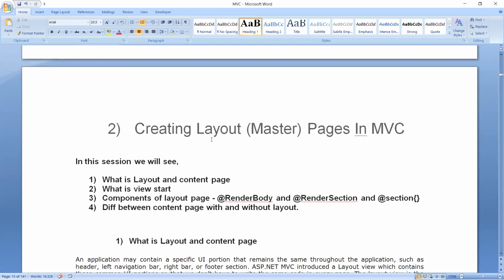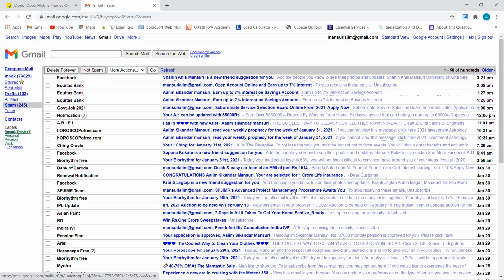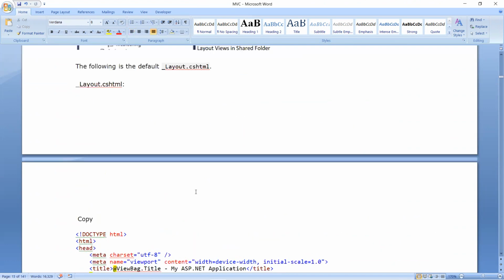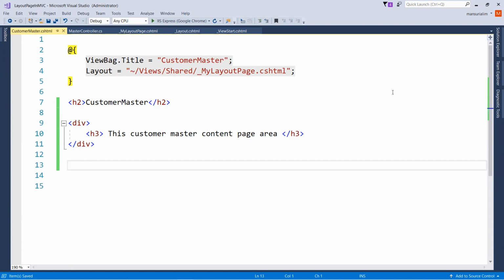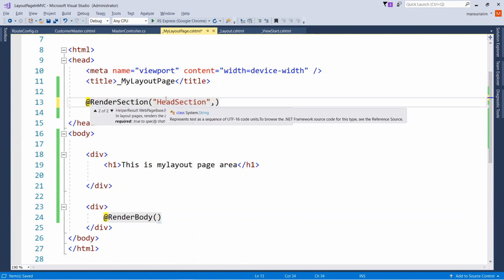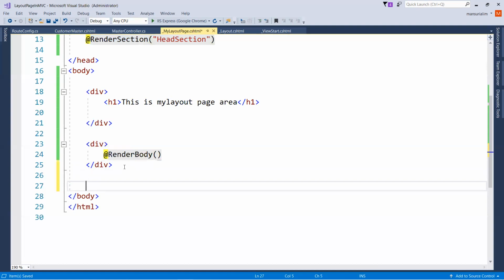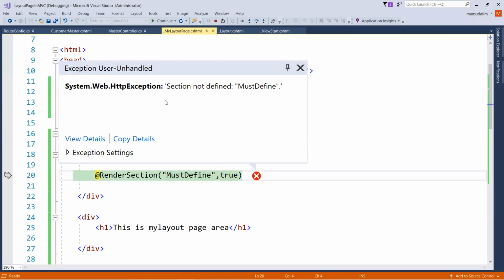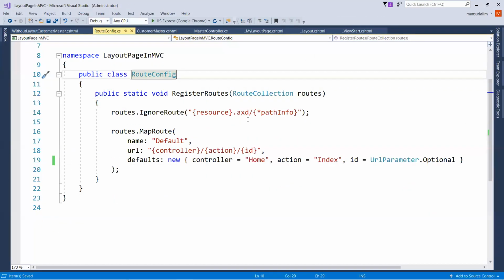2_MVC LayoutPage P1 1